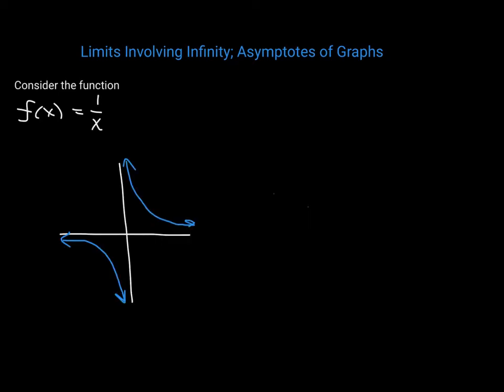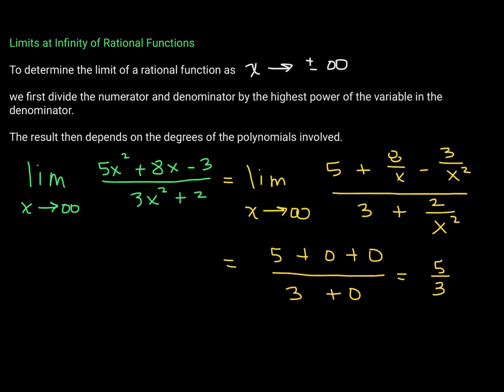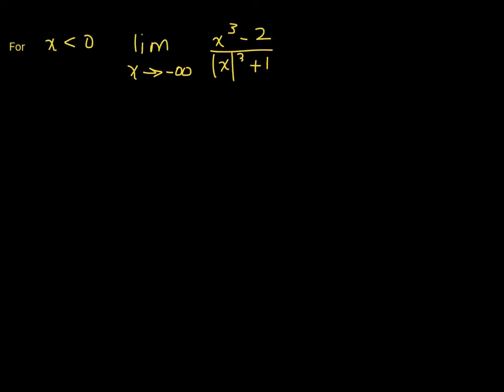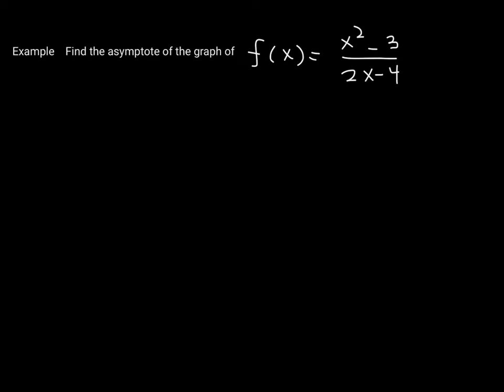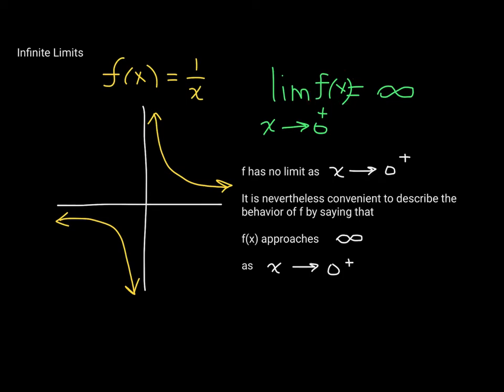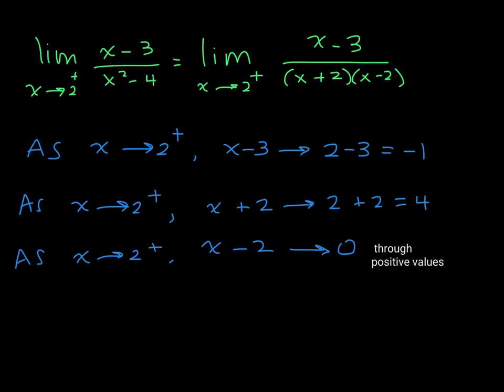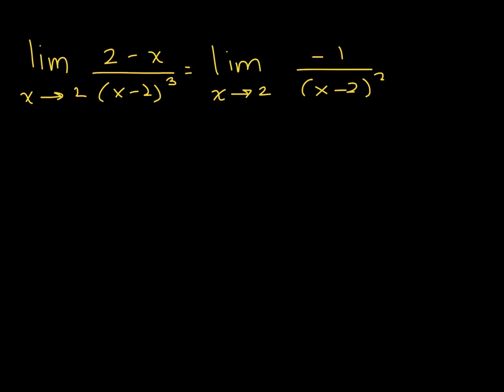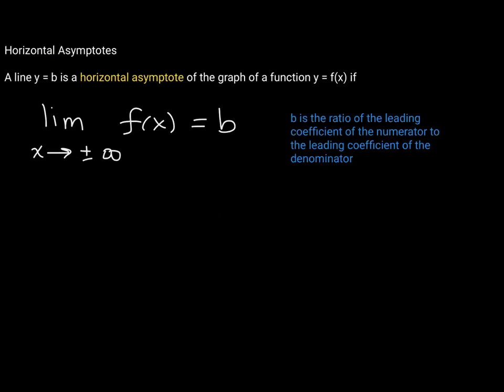Calculus I - Limits Involving Infinity